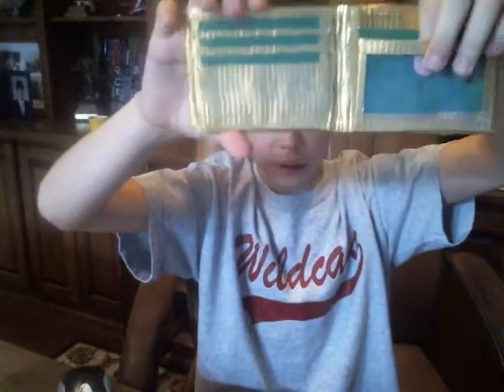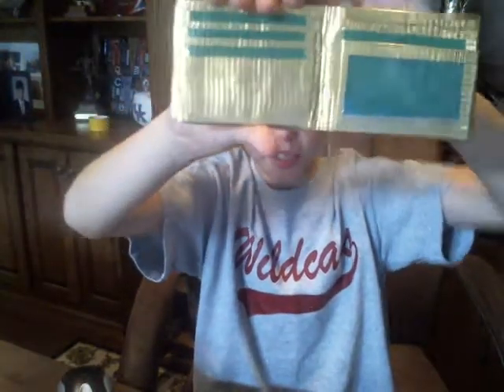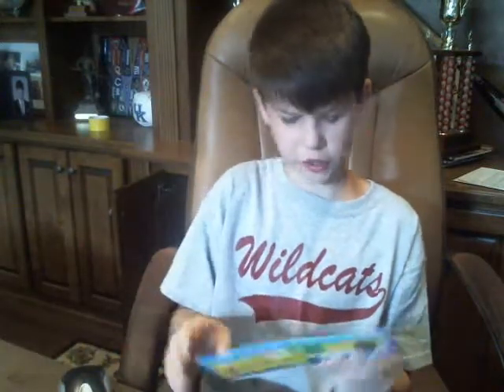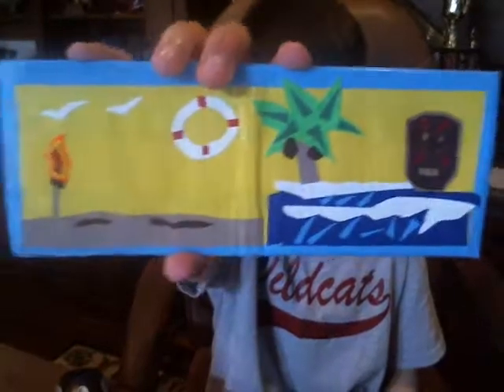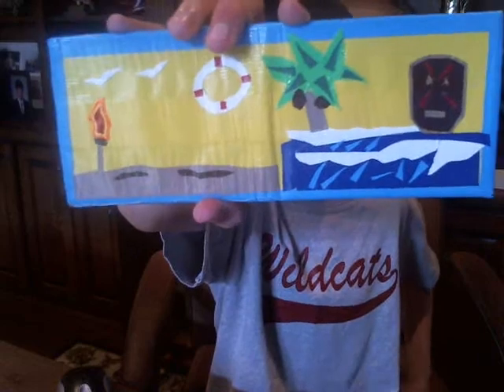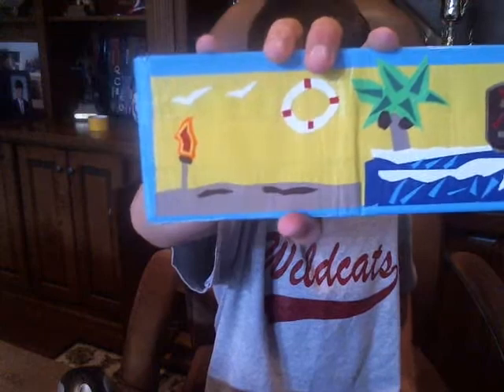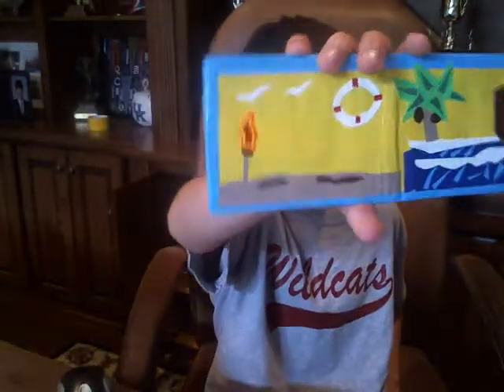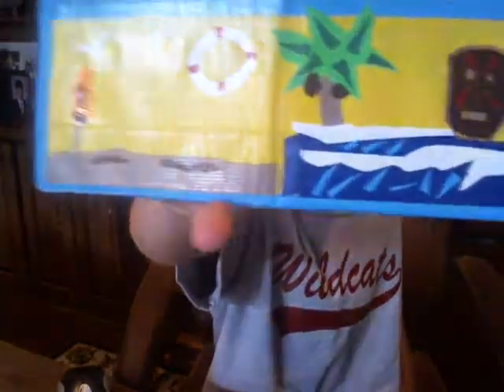Epic video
hey guys got and epic video that I want to show you hope you like it